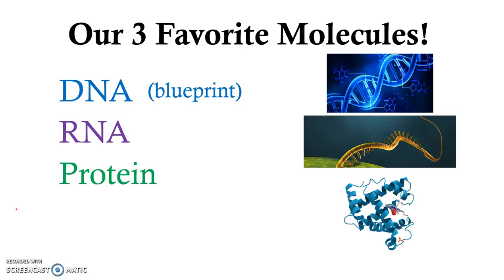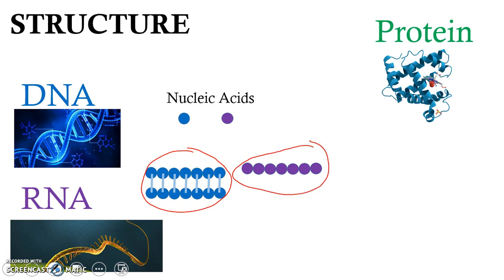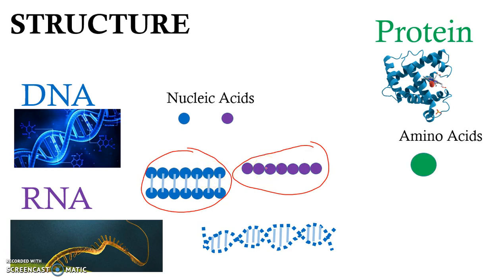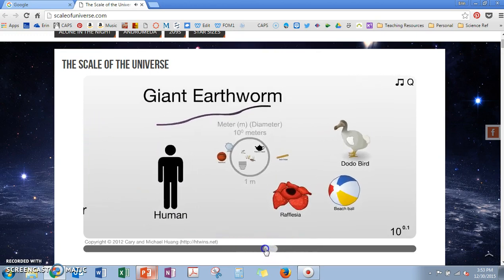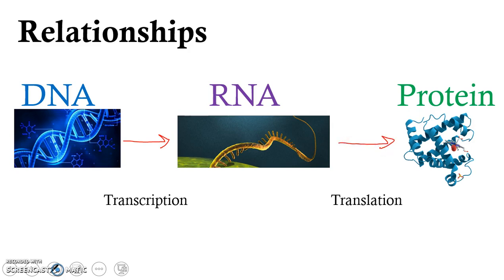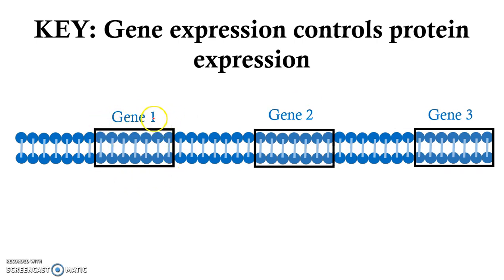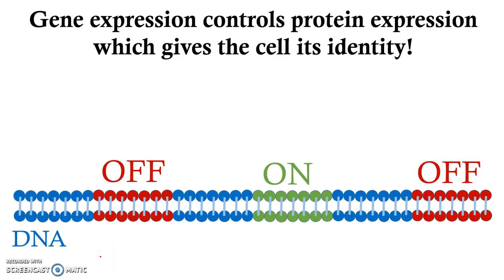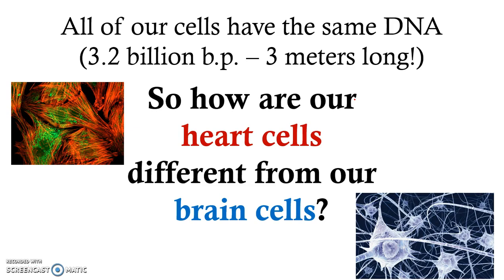Molecular Physiology Introduction